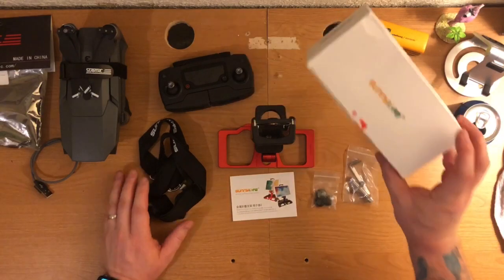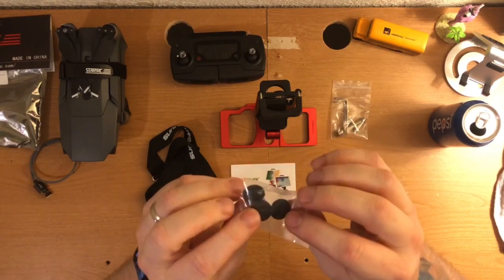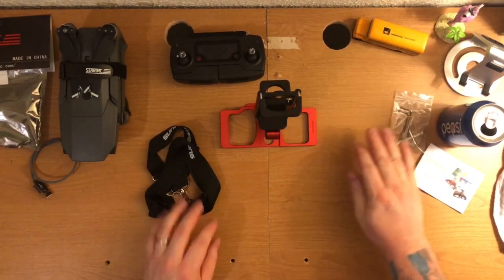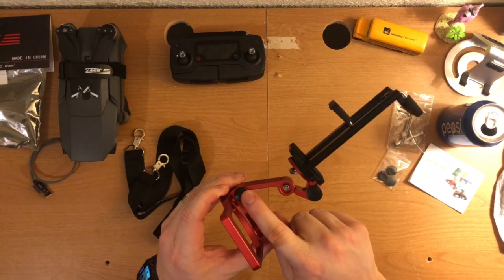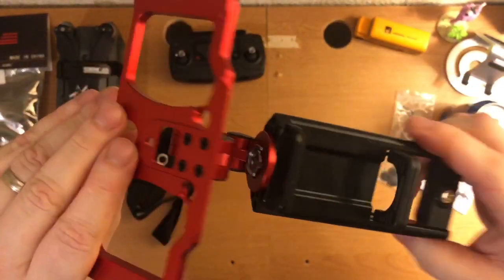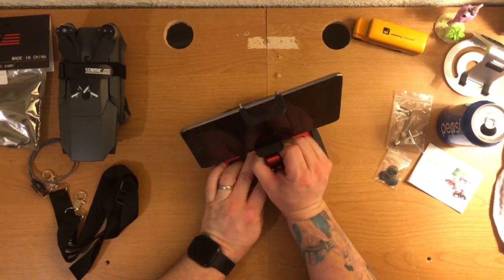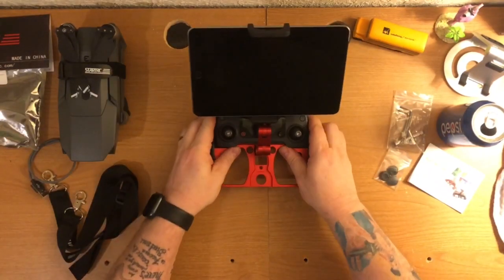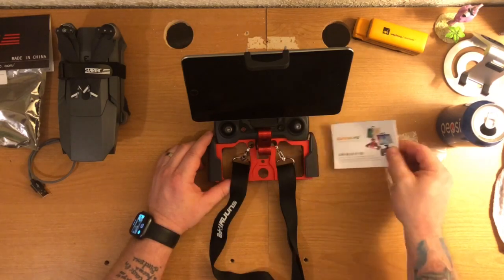MavMount Alternative for your DJI Mavic or Spark Drones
This is the SunnyLife Aluminum Mount that work with your Spark and all Mavic controllers. This mount holds your iPad, tablet, cellphone or the Crystal sky. I hope you enjoy the review.

Tineer Remote Control Crystalsky Monitor Holder Folding Bracket Smartphone Tablet for DJI Mavic 2 Zoom/Mavic 2 Pro/Mavic Air/Mavic Pro/Spark Holder Color Red